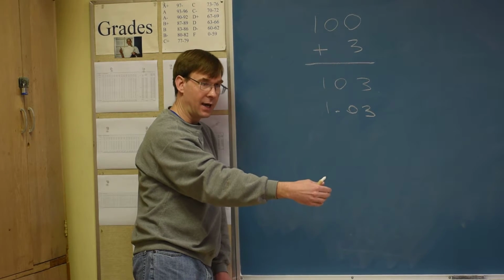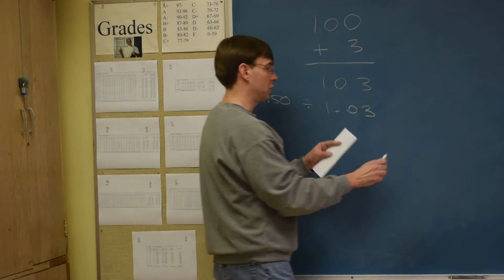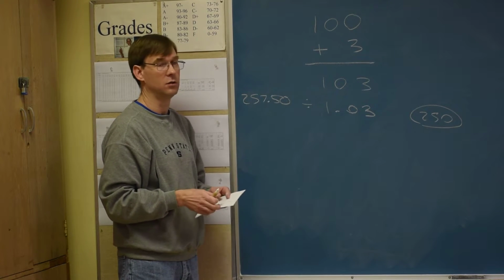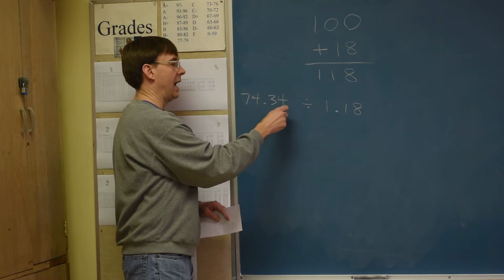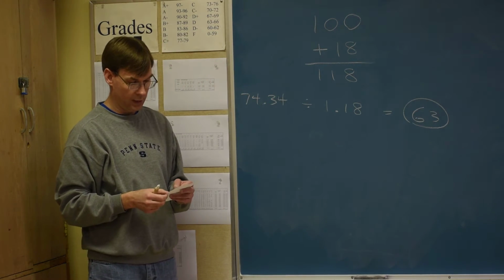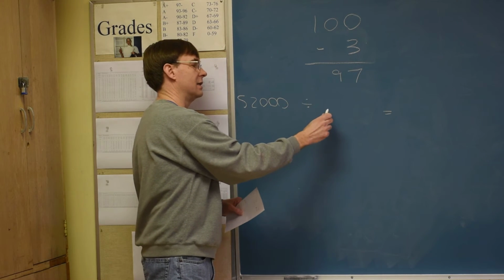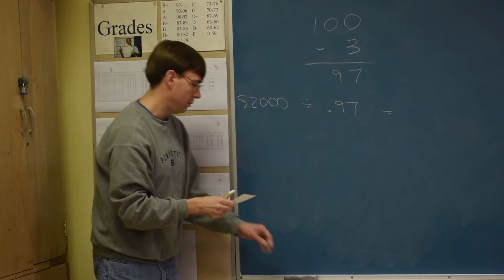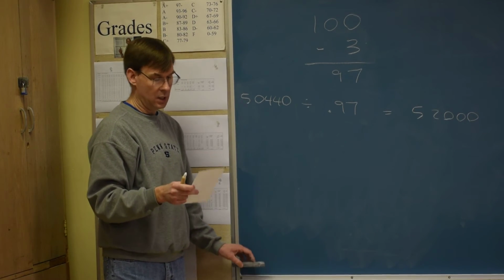Math (HS) Video, Percentage 3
percentage increase to find old amount, plus percentage decrease to find old amount (info to do the next 3 sheets)